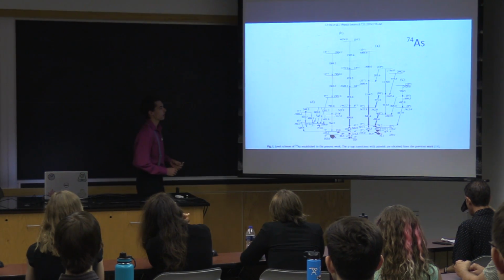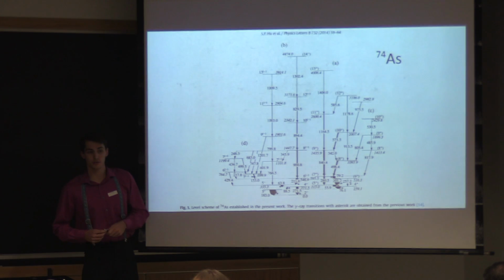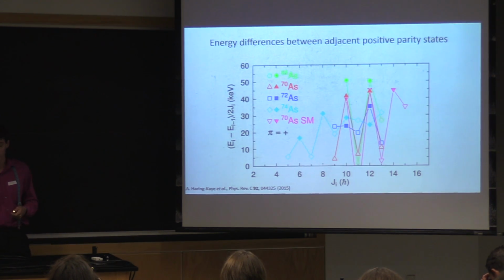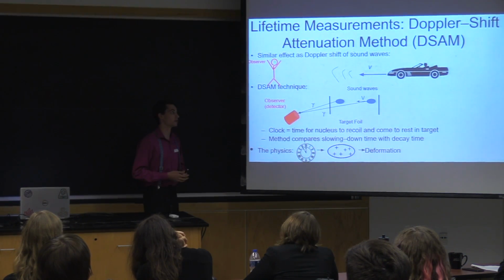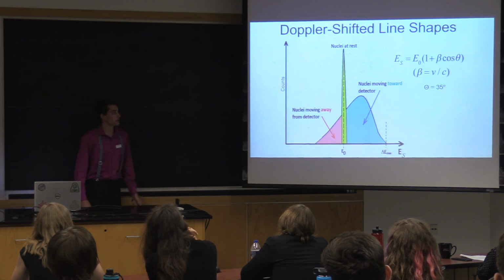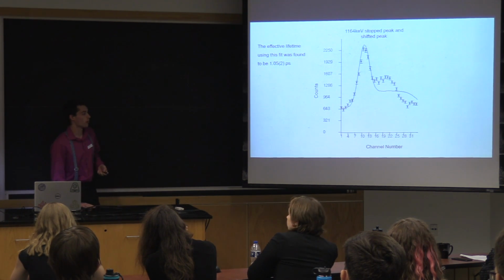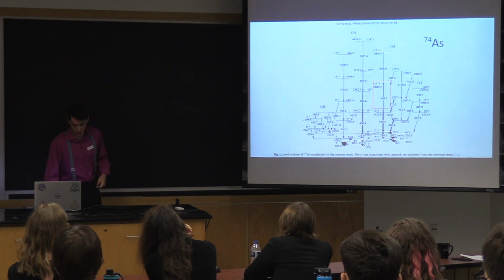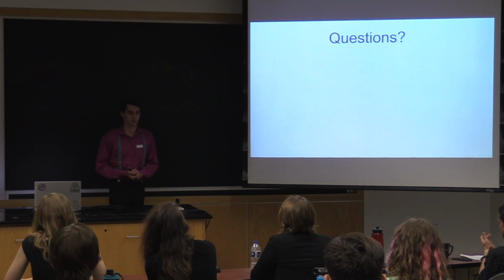Ohio College Summer Research Symposium 2019: Colin Hawes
Lifetime Measurements in As-74